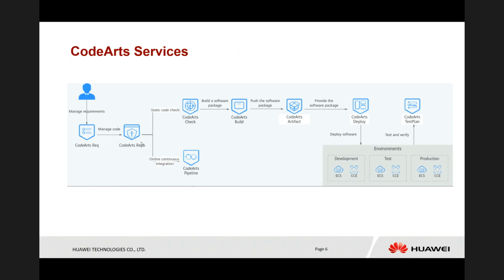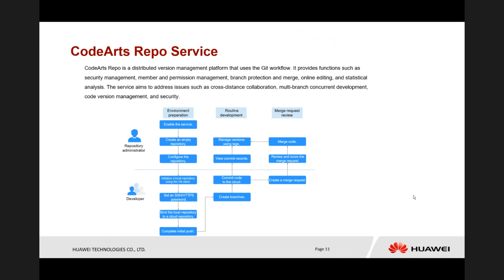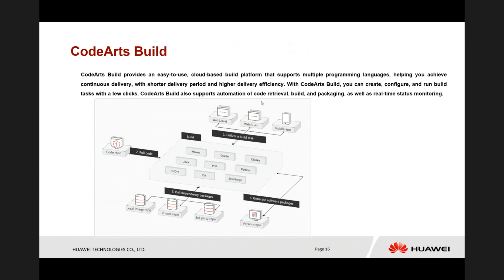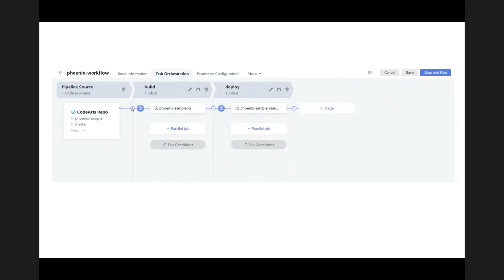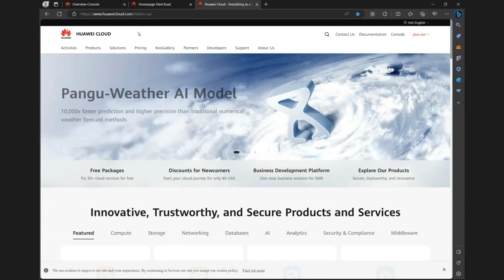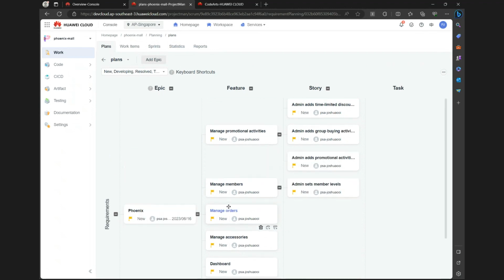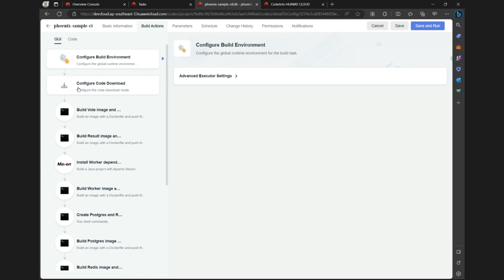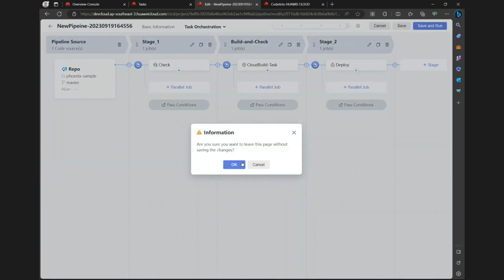DTT: CodeArts Starts Your DevOps Journey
Live presentations and sharing session with experts from HWC (Huawei Cloud)!
DTSE Tech Talk (DTT) is an online livestreaming targeted to developers to introduce Huawei Cloud service identical products and guide them deeply learn how to build their cloud infrastructure on Huawei Cloud.

This video introducing a one-stop, cloud-based DevOps platform named CodeArts on Huawei Cloud, helping customers understand how CodeArts implements DevOps to streamline software delivery with E2E R&D.
We will take the Phoenix Mall for automobile parts and accessories as a DevOps full-process sample project to describe how to use CodeArts to implement the E2E DevOps framework.